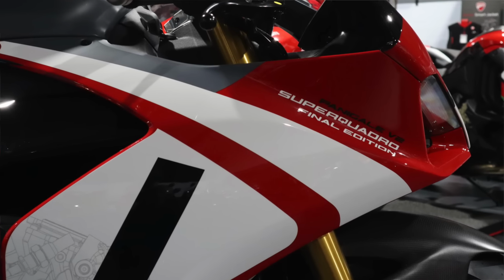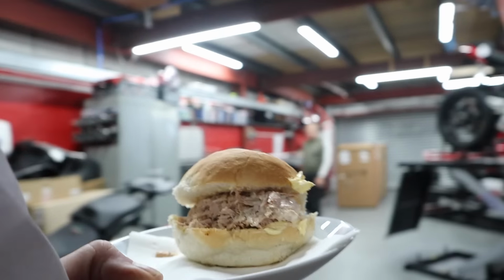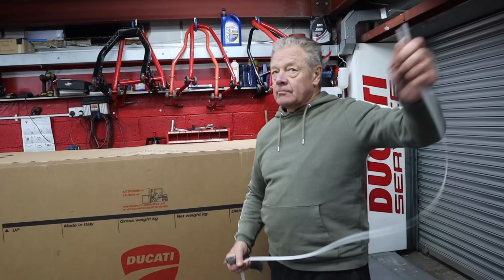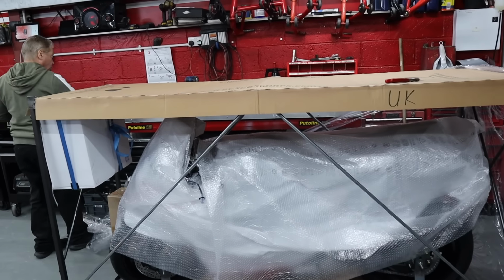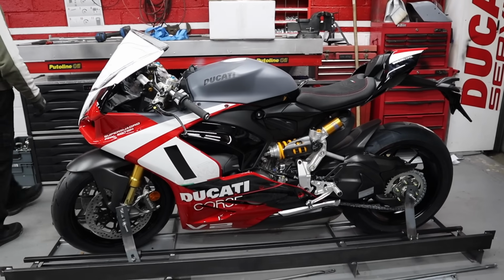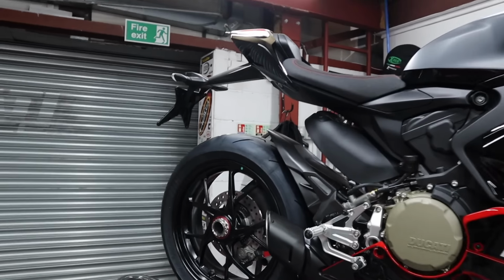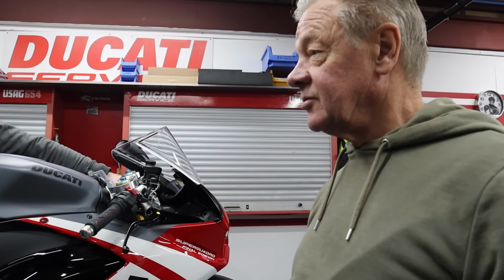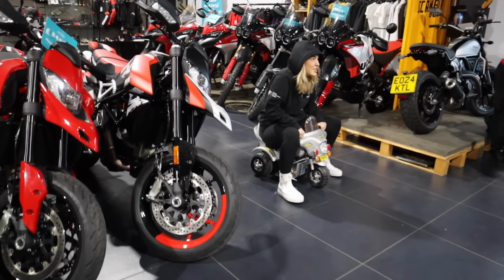Ducati Superquadro Final Edition Panigale V2 ... & Women with Moustaches !!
A look at the Last of the Bigger horse Power V2's ..The Superquadro Final Edition,  Limited to just 555 units, shame to see this model go but onwards and upwards with the new Panigake V2 coming in 2025, hope you enjoyed the video

Many thanks to Hyside Motorcycles for all the help making these videos
Great place for all your biking needs